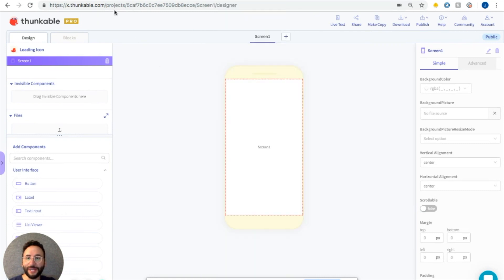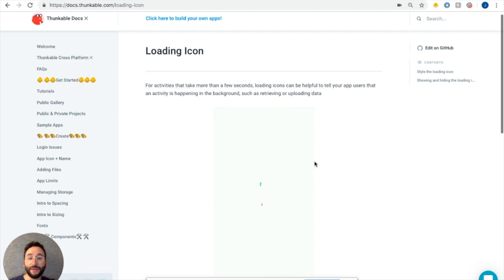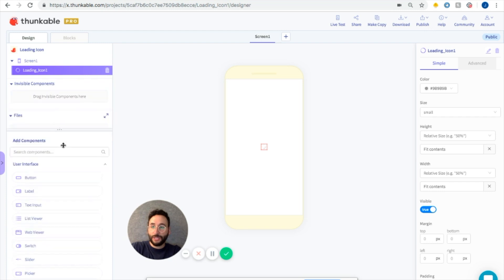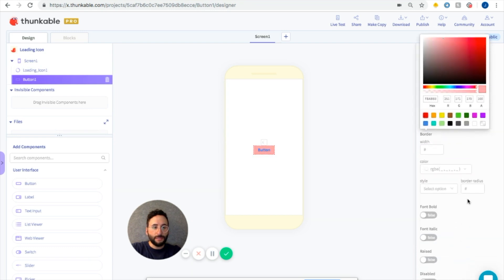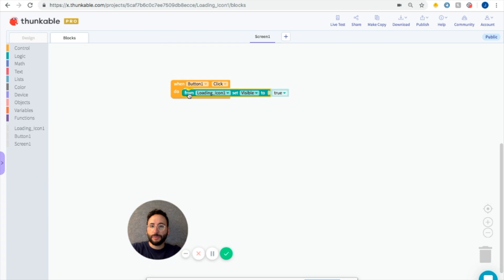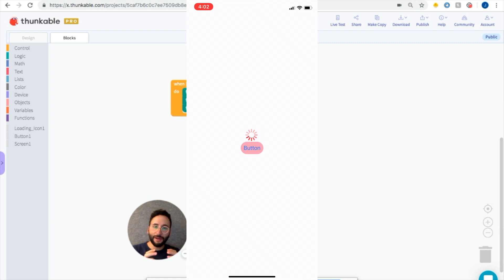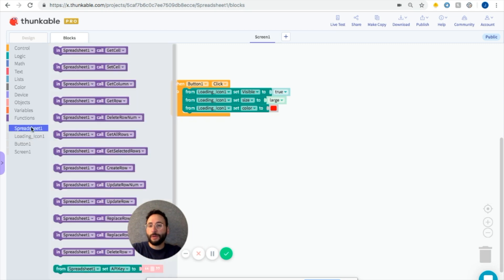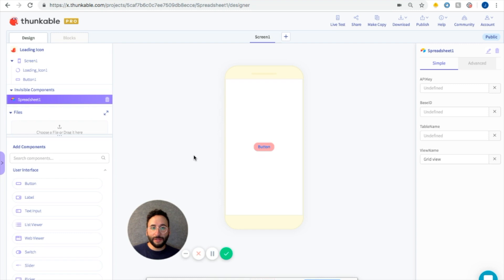Thunkable Loading Icon Component [Snap to Place]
Learn how to use the Loading Icon component in your Thunkable apps.

👀 If your Thunkable platform looks different than what you see in this video, you're likely building your app with our new Drag and Drop platform. While they may still help, the videos tagged as Snap to Place depict our old platform.